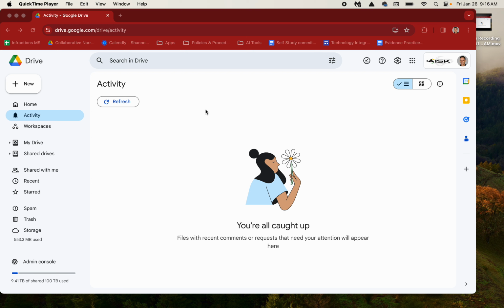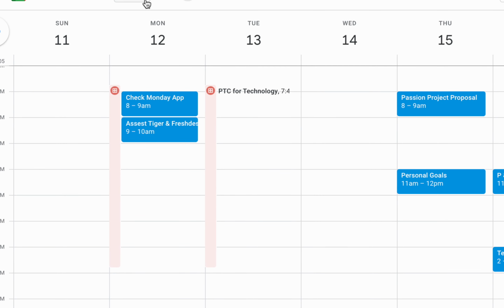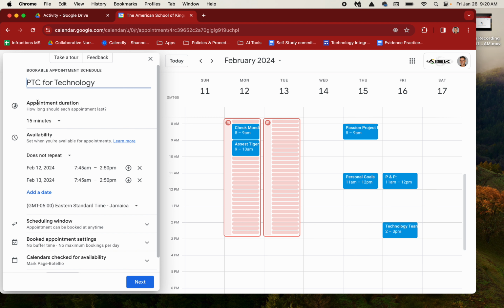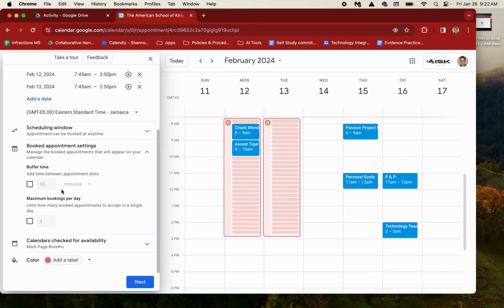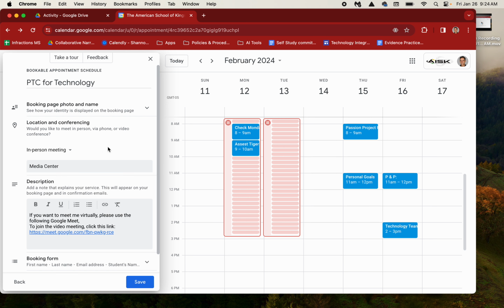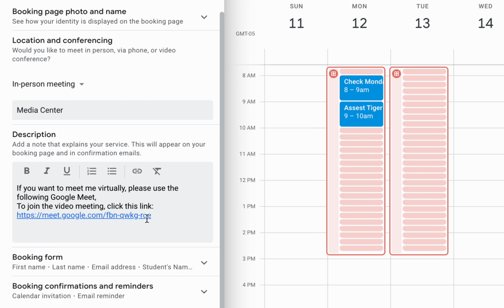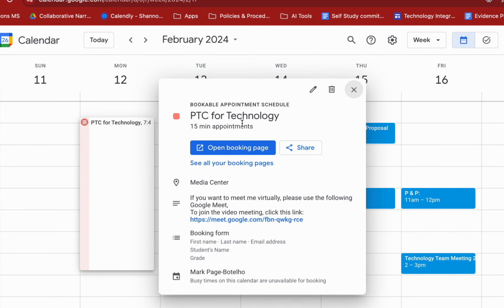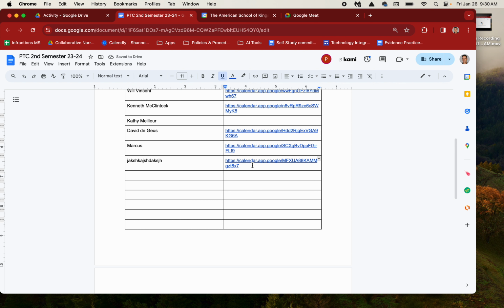Google Calendar Scheduler